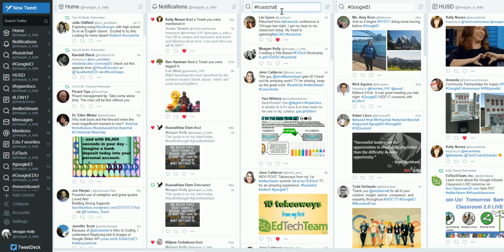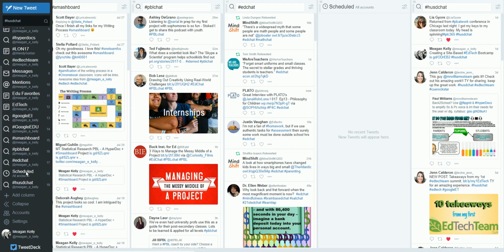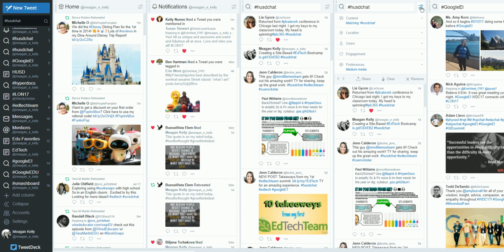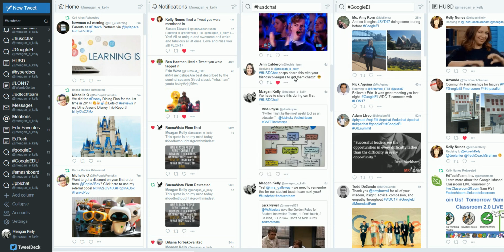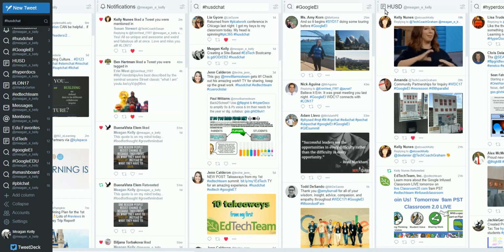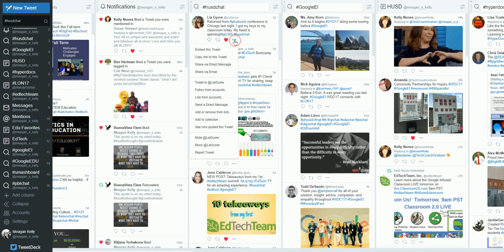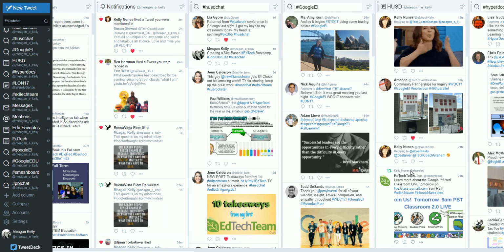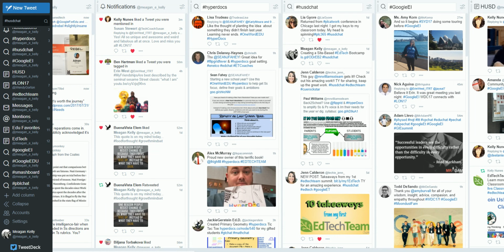#2: Create Columns for Lists & Hashtags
Use TweetDeck to create columns based upon lists and hashtags to personalize your twitter experience.